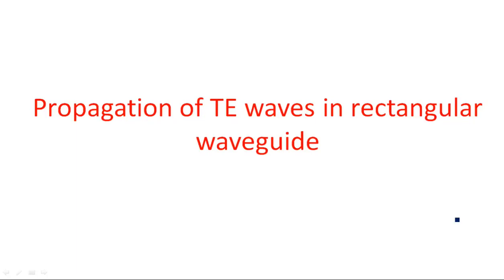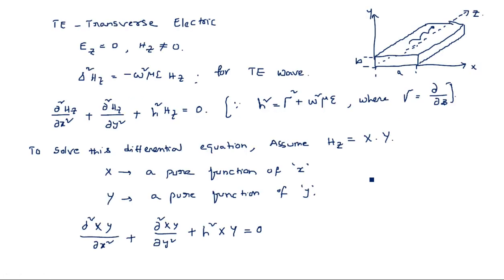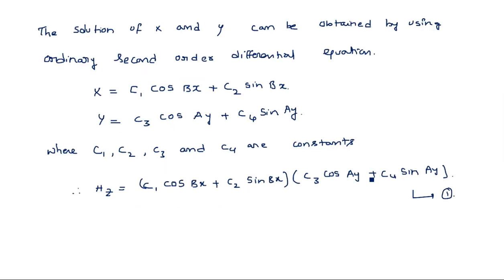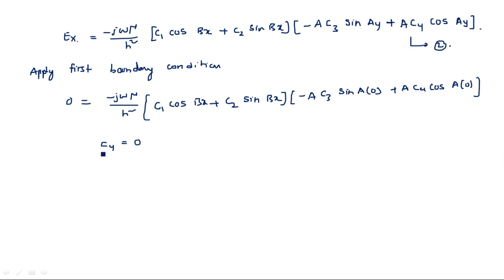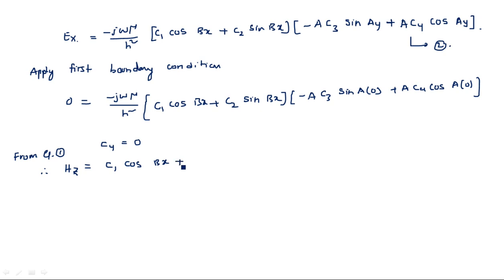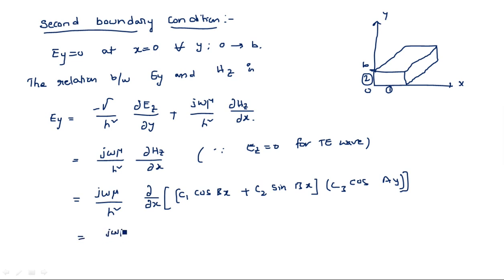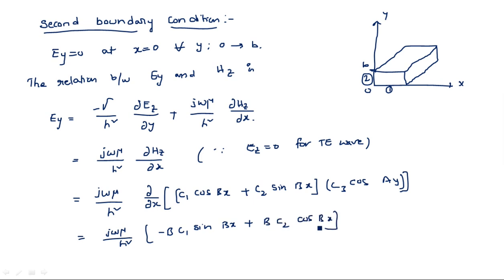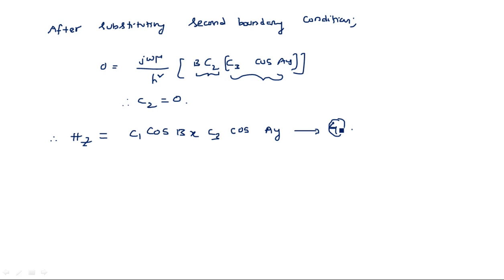Rectangular Wave guide | Propagation of TE waves | Part-2/3 | Microwave Engineering | Lec-14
Microwave Engineering
Propagation of TE waves in rectangular Waveguide -2